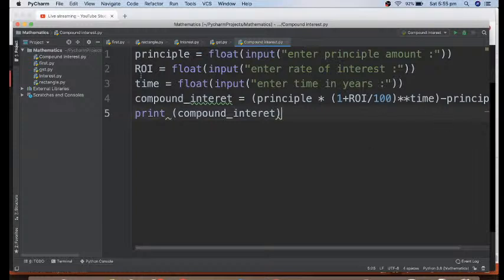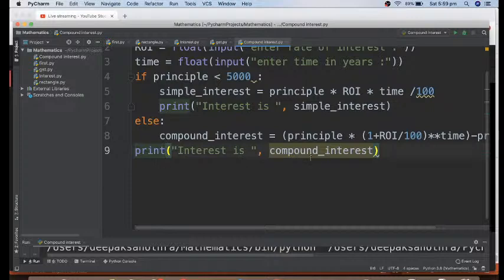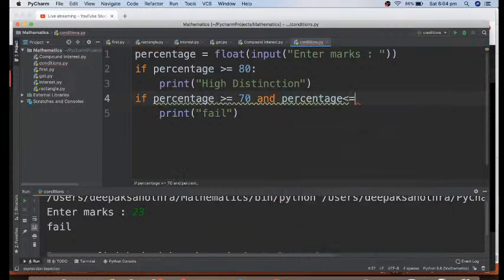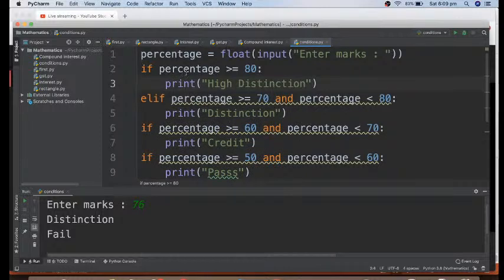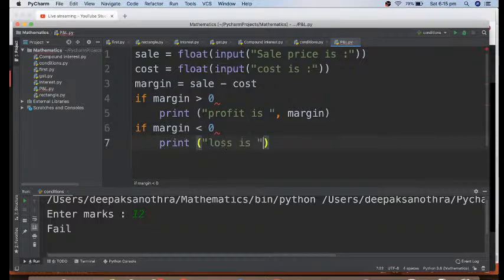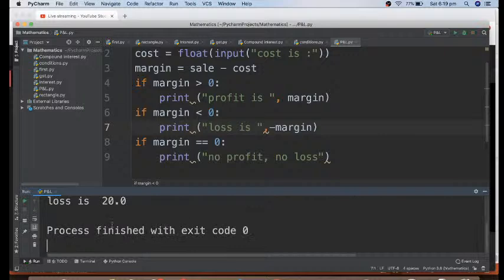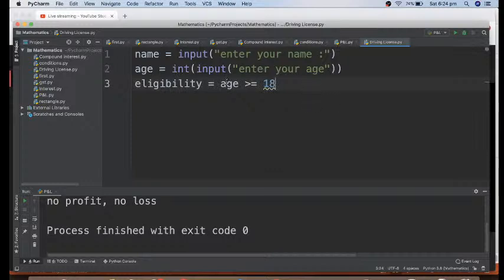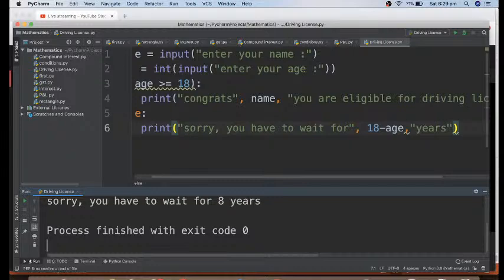Python for Beginners Lesson #2 | Variables , Data Types and Conditions